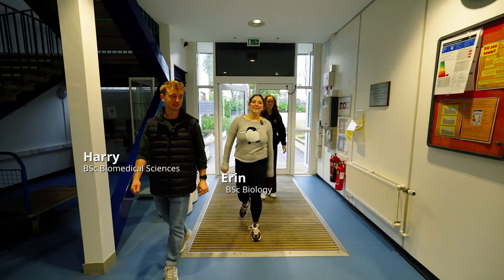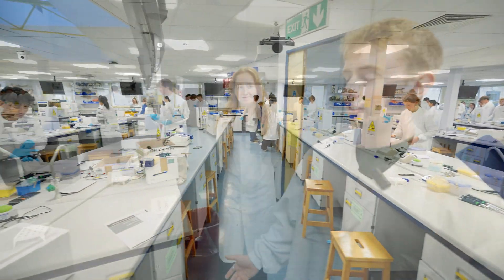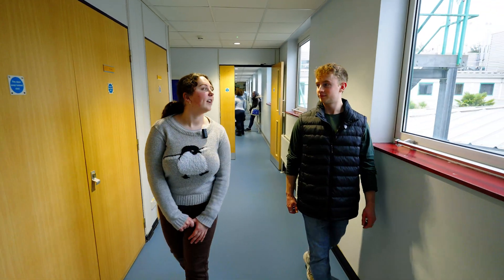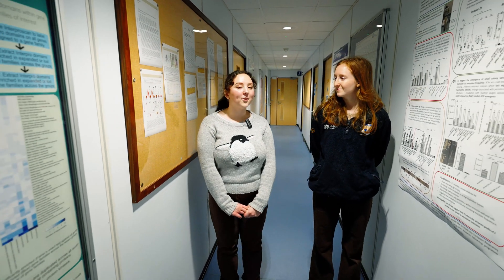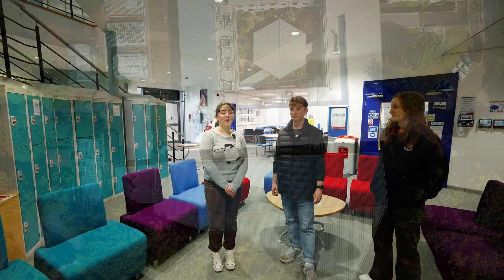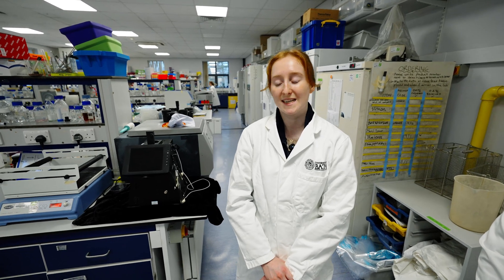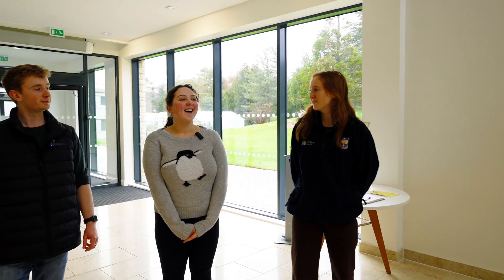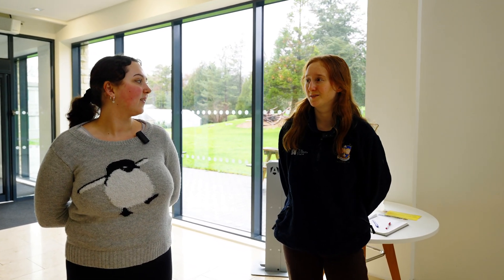Biosciences undergraduate facilities tour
Three of our biosciences students show you round the main undergraduate facilities for students at Bath, they also talk about what lab time is like, placements, final year projects and what they want to go on to do after their courses.
Facilities filmed in Spring 2024.